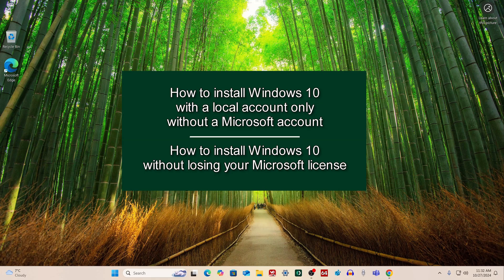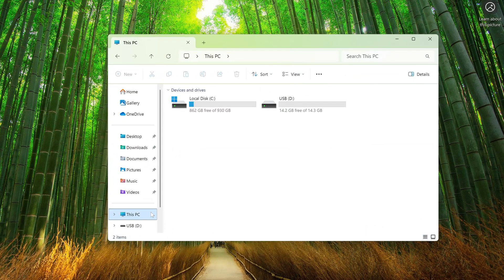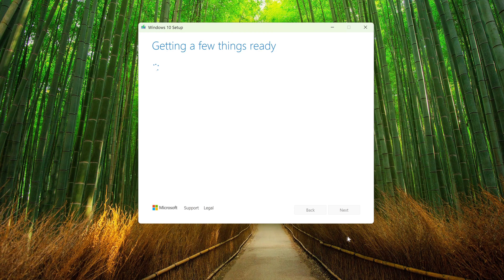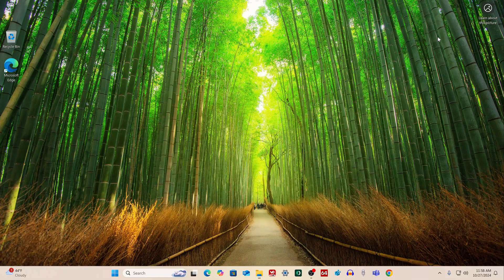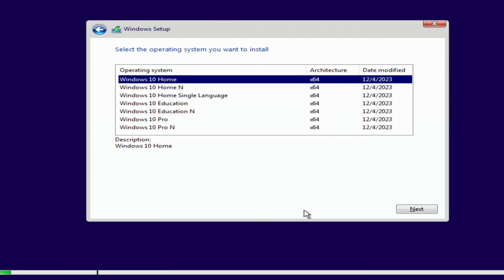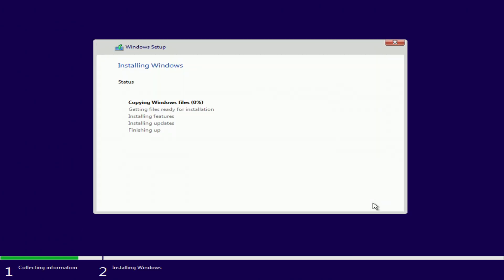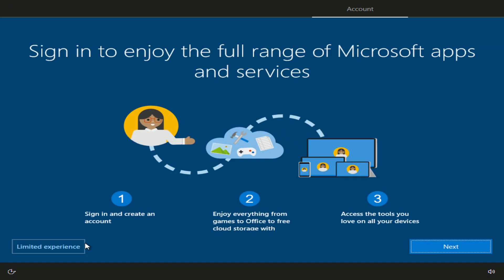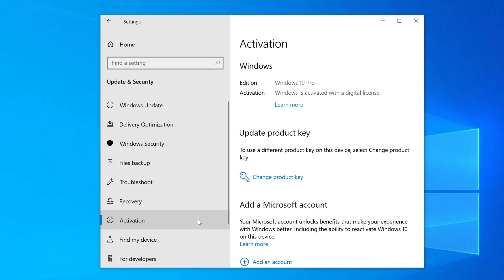✅How to Install Windows 10 With Local Account Only/Without Microsoft Account/Without Losing License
In this video I will show you an easy way to perform a clean installation of Windows 10 without a Microsoft account.
➡️ This video is perfect for those who are starting from scratch on a completely new computer, in which case you will need to buy a license.
➡️ But if you need to install Windows 10 after Windows 11 or Windows 8.1, then here you will learn how not to lose your Microsoft license during the installation process.
To do this, you will need to complete two necessary steps during the installation process, after which Windows 10 activation will occur automatically.
Follow the video step by step, and you will succeed!

🕓 Time codes
0:00 Intro
0:29 First step to save the license
0:43 Second step to save the license
1:12 Creating a bootable Windows 10 USB flash drive
3:37 Opening the boot menu
4:08 Installing Windows 10
5:58 Final stage of installation
7:05 Completing the installation of Windows 10